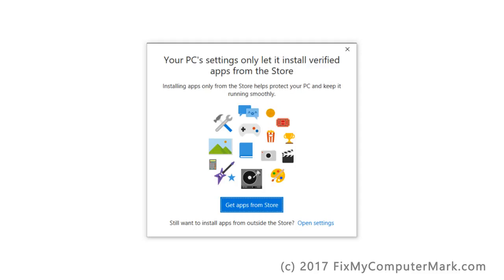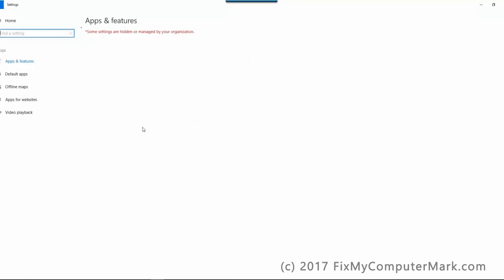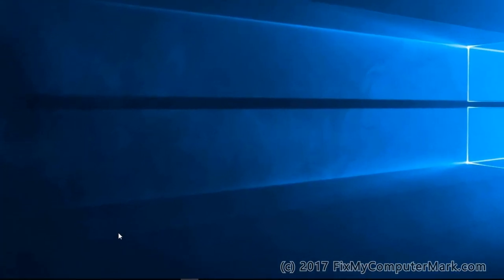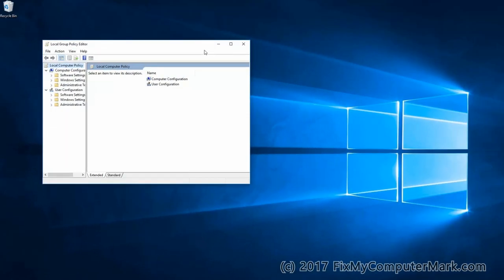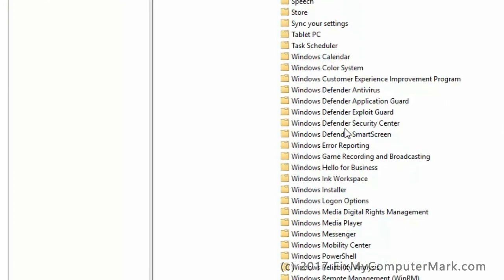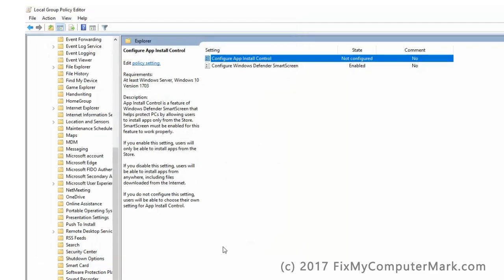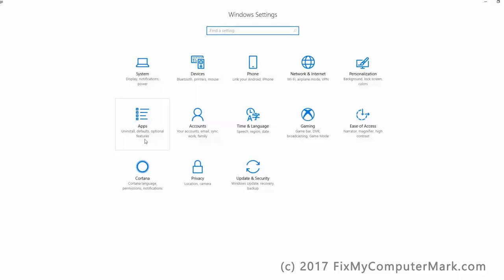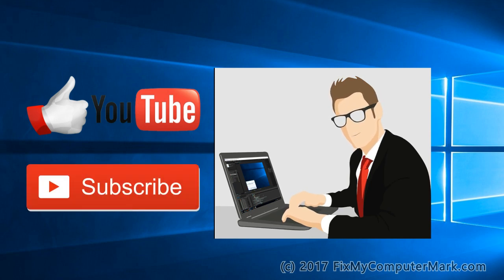Windows 10 install App FIX!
Here is a fix (backdoor) for installing any app (software program) you want without getting an error or going through Windows Store.

I don't get money from any ads.